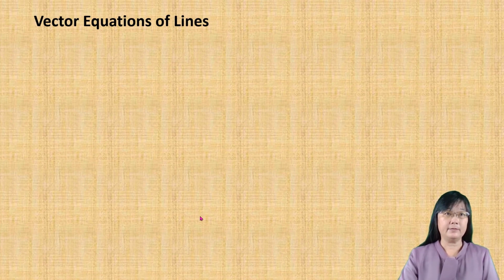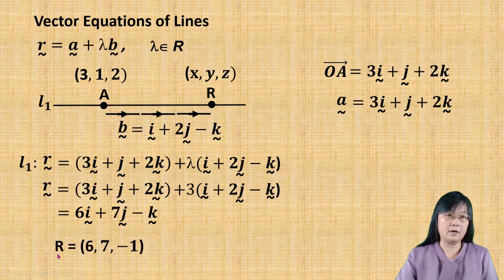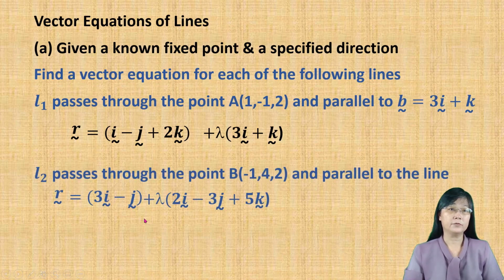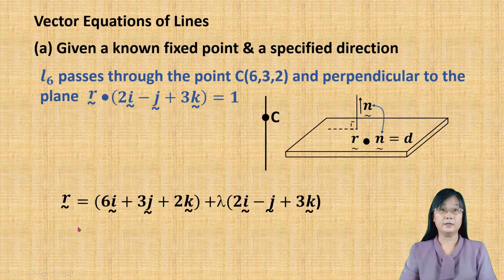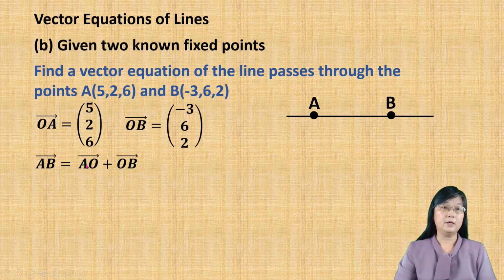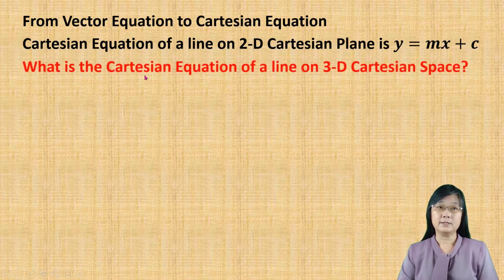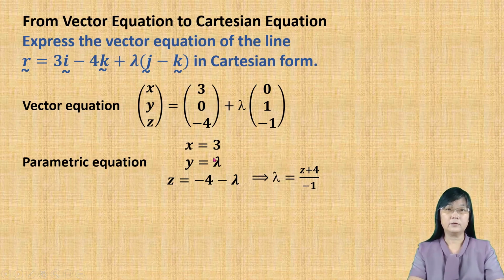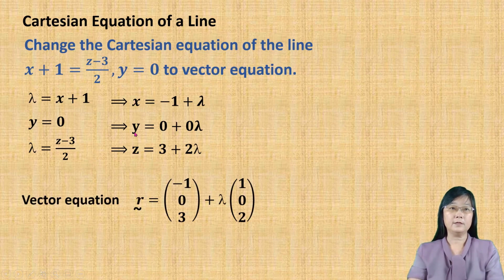Vector Equations of Lines - Mathematics T STPM Semester 1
This video shows you how to find vector equations of straight lines.
Many students find difficult in this topic. I really hope this video can help you to understand the basic concept of the 3-D space.

 If you have any question, let me know in Teacher Ailin Math Group.

The followings are the videos in my channel:

Semester 1

Semester 2

Semester 3